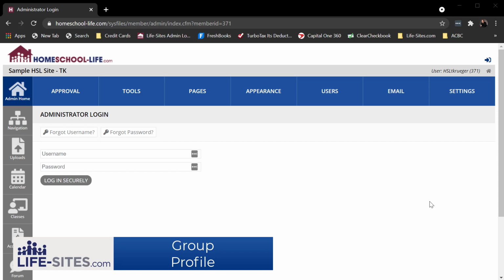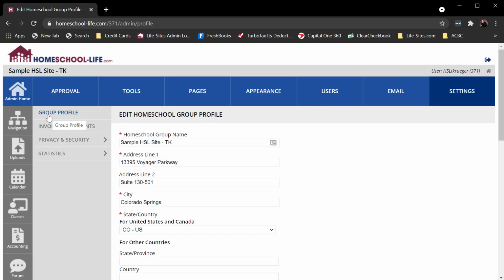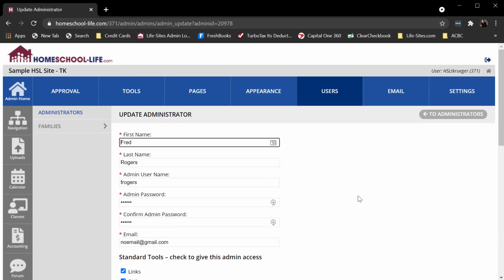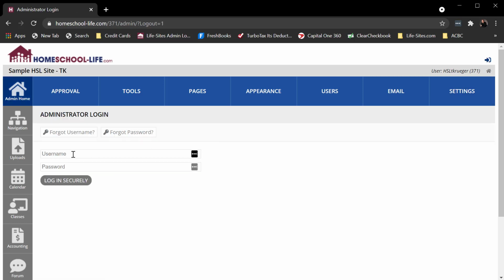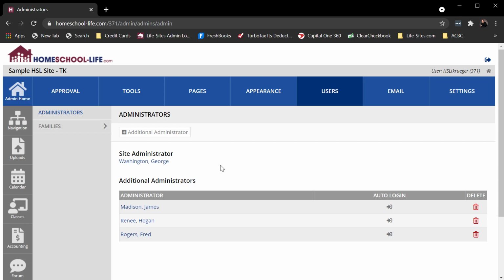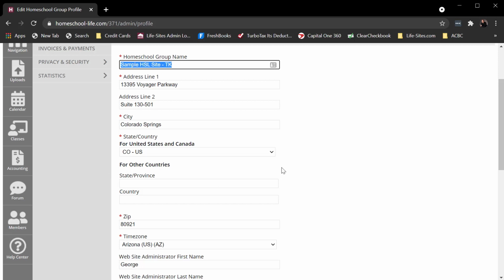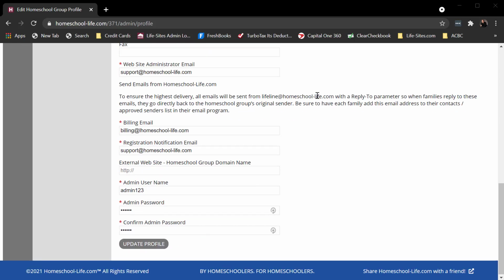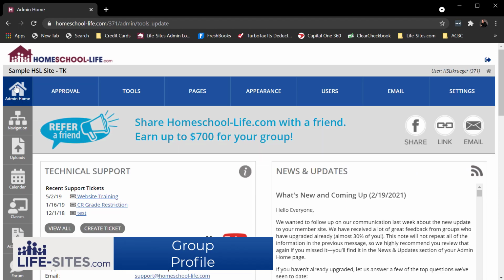Settings: Group Profile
Life-Sites.com's tutorial on the Group Profile page.